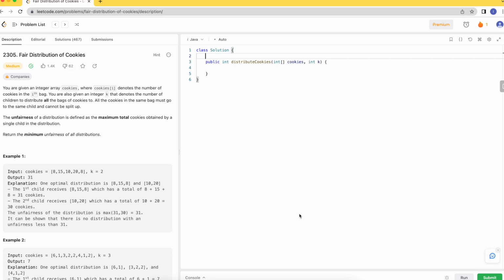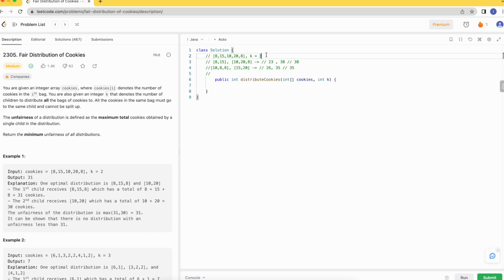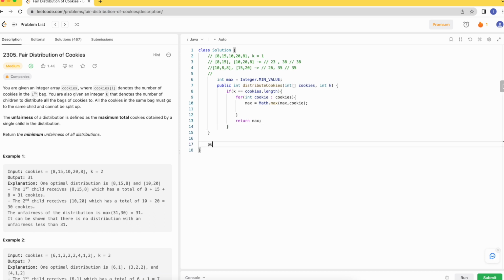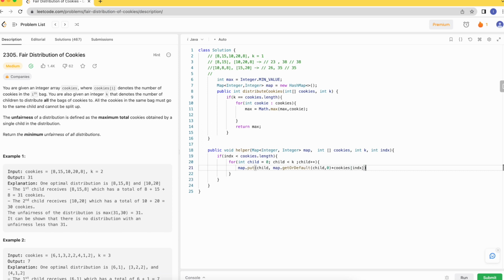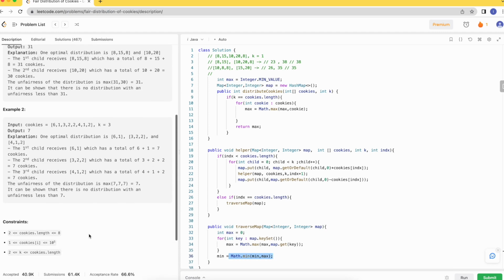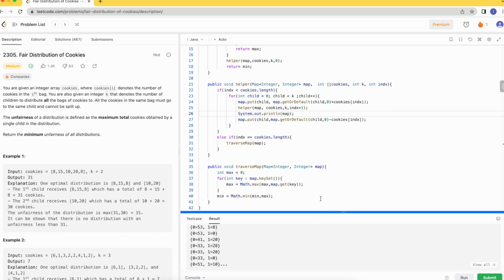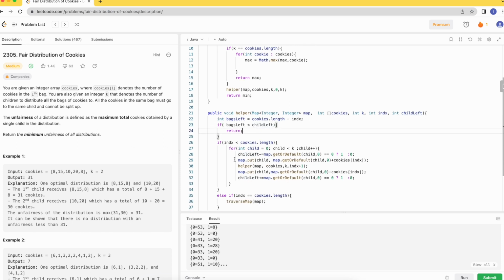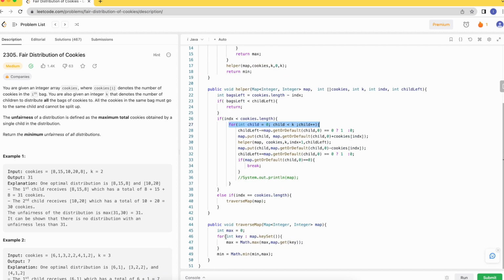Leetcode 2305 Fair Distribution of Cookies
In this video, we delve into Leetcode 2305 Fair Distribution of Cookies

Check out @knowledgeNourish    to level up your skills.